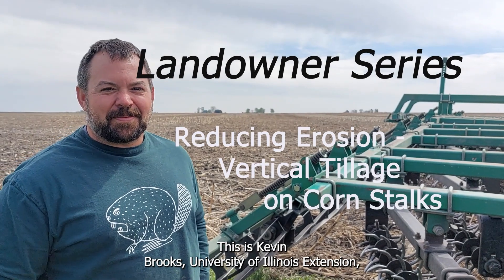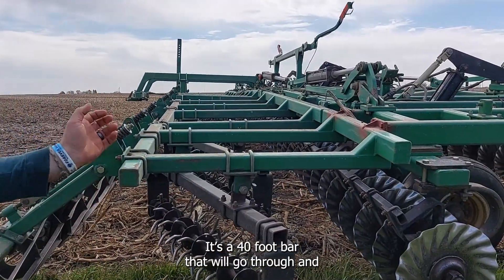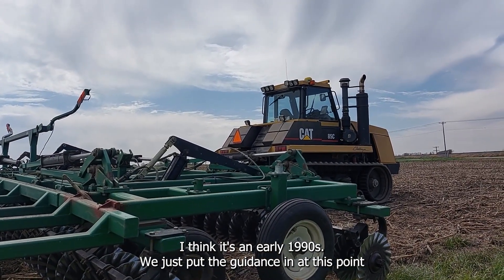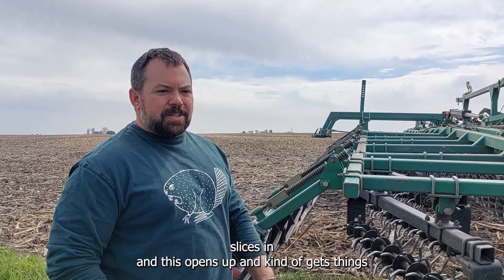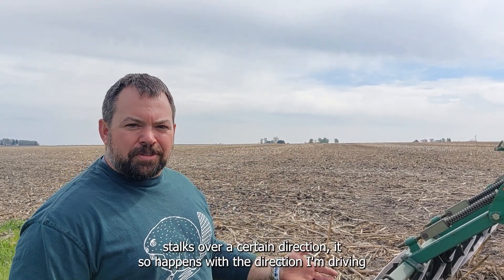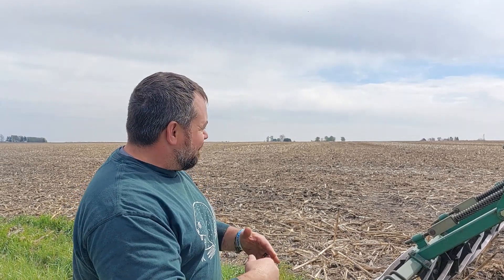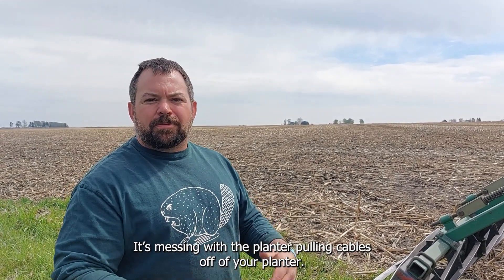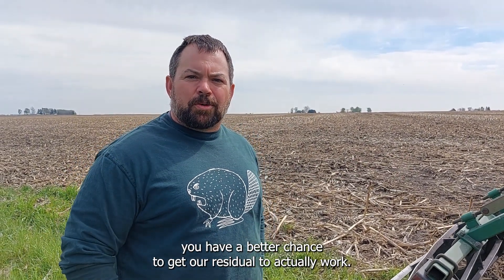Landowner Series - Reducing Erosion Vertical Tillage on Corn Stalks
Vertical tillage is a useful technique used to reduce soil erosion. It is important to keep the good top soil in place on your fields. Kevin Brooks interviews Phil Crawford as he prepares to transition a field from corn to soybeans.